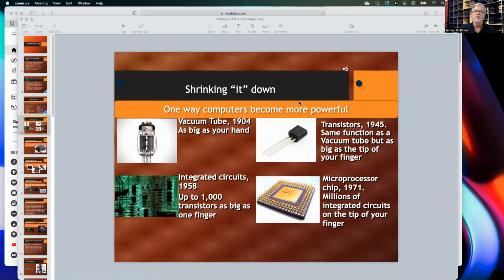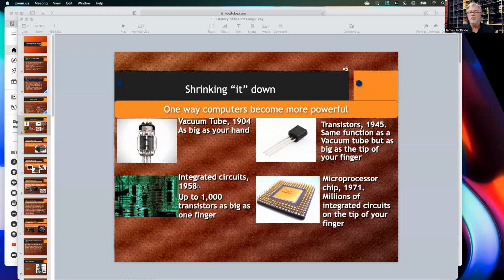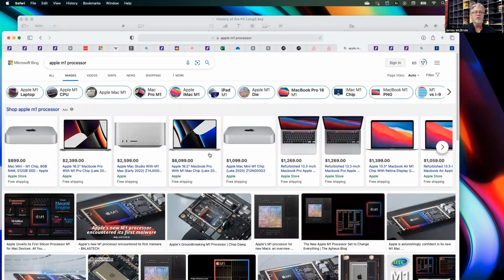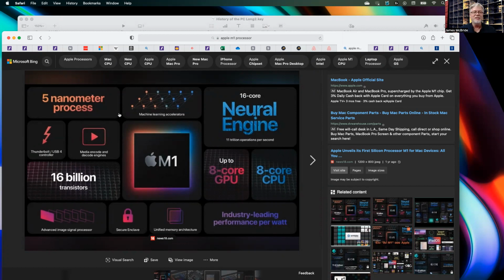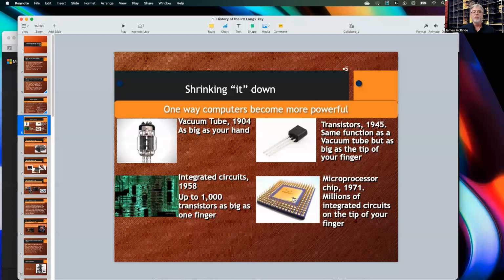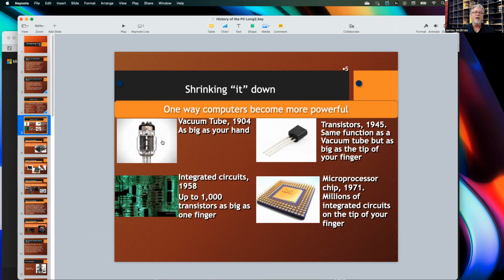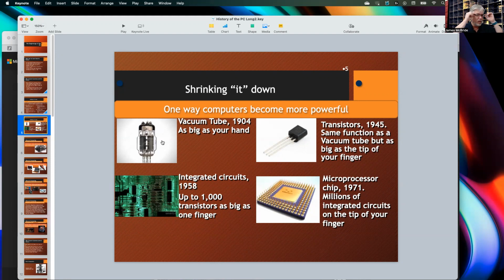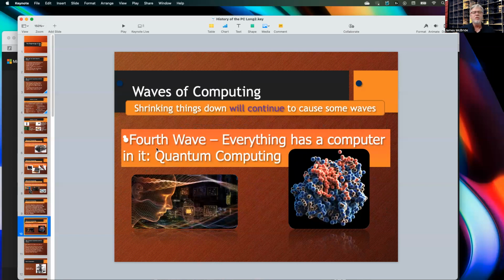Shrinking It Down S22